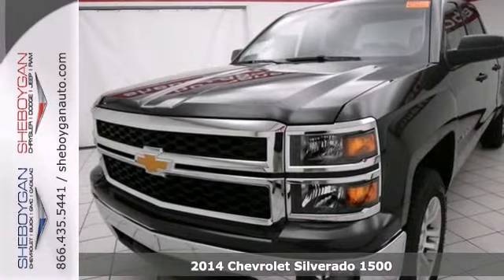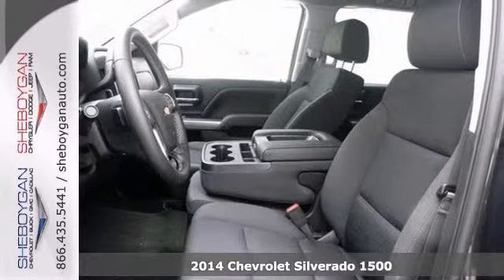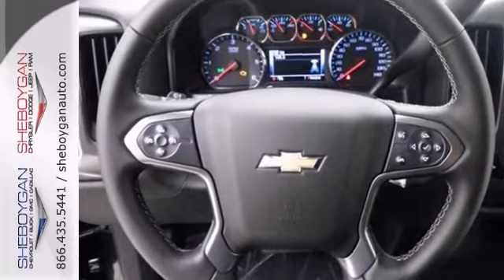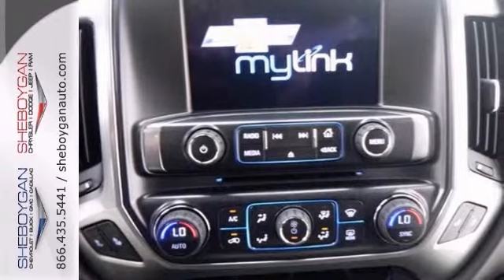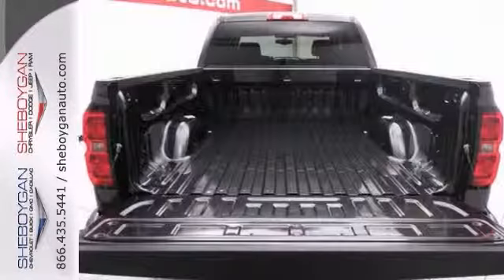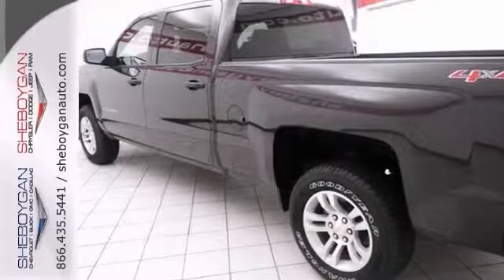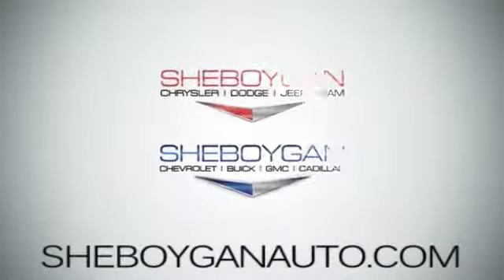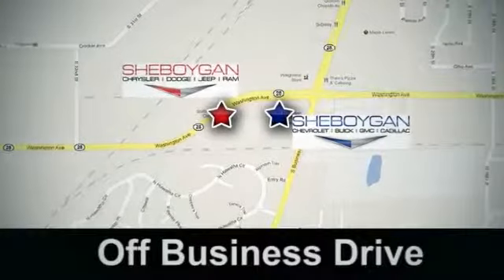2014 Chevrolet Silverado 1500 Madison WI Milwaukee, WI A8871 - SOLD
Year: 2014
Make: Chevrolet
Model: Silverado 1500
Trim: 1500 HD 4WD CREW
Engine: 5.3L V8
Transmission: Automatic 6-Speed
Color: Tungsten Metallic
Stock #: A8871
Spotless!! Rolling back prices!! They say All roads lead to Rome but who cares which one you take when you are having this much fun behind the wheel.. 4 Wheel Drive** Great MPG: 22 MPG Hwy. Oh and did you notice that it's generously equipped with options: Integrated Trailer Brake Controller Front & Rear All-Weather Floor Mats (LPO)...Spotless!! They say All roads lead to Rome but who cares which one you take when you are having this much fun behind the wheel.. Oh and did you notice that it's generously equipped with options: Integrated Trailer Brake Controller Front & Rear All-Weather Floor Mats (LPO)...Great safety equipment to protect you on the road: ABS Traction control Curtain airbags Passenger Airbag Daytime running lights...Standard features include: Bluetooth Remote power door locks Power windows with 4 one-touch Automatic Transmission 4-wheel ABS brakes Air conditioning Cruise control Audio controls on steering wheel Traction control - ABS and driveline Head airbags - Curtain 1st and 2nd row Passenger Airbag Power heated mirrors 4 Doors Four-wheel drive Fuel economy EPA highway (mpg): 22 and EPA city (mpg): 16 Tachometer External temperature display Compass Transmission hill holder Daytime running lights Dusk sensing headlights 4WD Type - Automatic full-time Cylinder Deactivation Clock - In-radio display Overhead console - Mini with storage Stability control - Stability control with anti-roll Split-bench rear seats Engine hour meter Intermittent window wipers Pickup Bed Type - Regular Privacy/tinted glass Trip computer Video Monitor Location - Front Satellite commu

Address:
3400 S. Business Drive